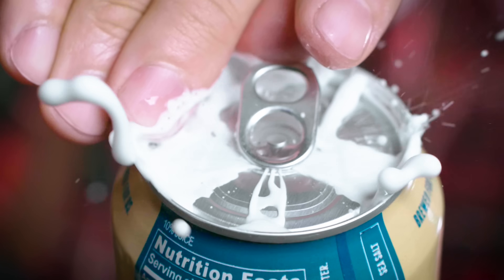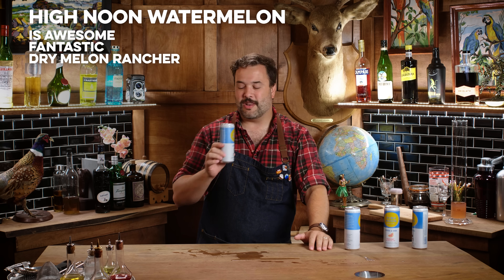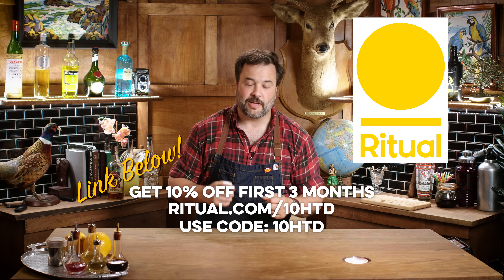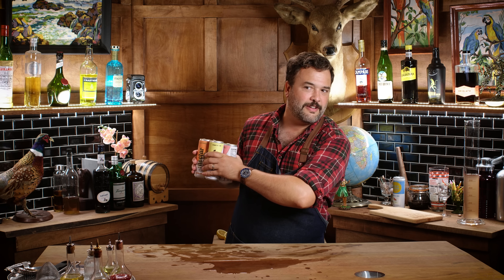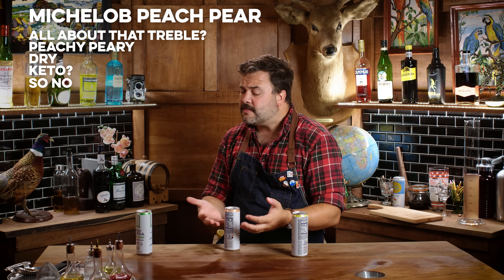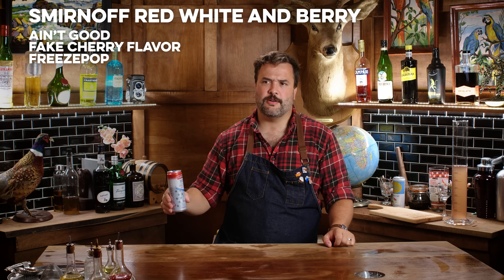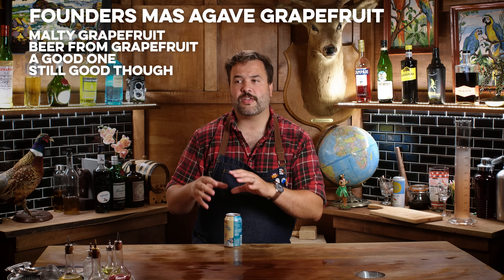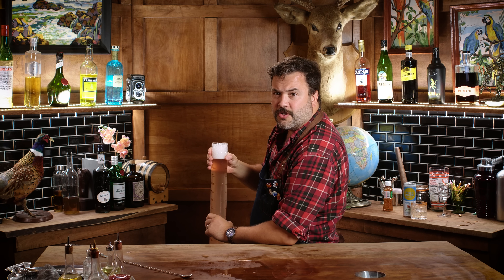Which Hard Seltzer isn't Garbage? | How to Drink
I'm tasting all these hard seltzers so you don't have to, learn from my pain. Hope my findings keep you from needing to try something similar, a pro tip if you do - get a can opener. Here are the seltzers I taste tested.

00:48 - Amass (Surfer Rosso, Sun Sign, Faerie Fizz)
02:37 - High Noon (Grapefruit, Black Cherry, Watermelon, Pineapple)
05:58 - White Claw (Natural Lime, Ruby Grapefruit, Raspberry, Black Cherry)
09:37 - Lunar (Plum, Lychee, Yuzu)
12:08 - Nectar (Mandarin, Asian Pear, Lychee, Yuzu)
14:20 - Truly (Black Cherry, Raspberry Lime, Wildberry, Blueberry Acai)
16:54 - Michelob Ultra (Cucumber Lime, Peach Peach Pear, Spicy Pineapple)
19:45 - Bud Light Seltzer (Mango, Black Cherry, Lemon Lime)
21:19 - Willie's Super Brew (Pineapple Lime, Blueberry Lemon, Pomegranate Acai, Mango Passionfruit)
22:51 - Smirnoff (Red, White and Berry)
23:43 - Cantina (Ranch Water)
24:40 - Two Robbers (Grapefruit Kiwi, Black Cherry Lemon, Raspberry Lime)
27:37 - Founders Mas Agave (Grapefruit, Strawberry)
29:02 - Solset (Ruby Red Grapefruit, Black Cherry, Lime Zest)
31:01 - High Noon Watermelon Cocktail:

Shelby Benton
Dennis Groome
Aditya Choksi
Whiskey Tribe
William Madrid
Erik Språng
Nicholas Tsotakos
James Evans
Adam Doyle
Kimber Guzik
Bill
Todd Swain
Richard Rappuhn
Affable Kraut
Olivia
Jeff Lewis
Alex Bertrand
Daniel Batson
Magnus Gezelius
Charles Armstrong
Christy Rusk
James Ives
Christopher
That One Guy
Anne Burns
Sean Makiney
TsubasaAkari
Richard Trimble
Stacy Ferguson
Brandon Wilson
Marcus
Sarah Chapin
Brandon Mayotte
Jeremy Samuels
Adam Van Ost Schrot
Jacob Scida
Marcus Larsson
Joshua Church
Phil Warwick
Kira Metoyer
Manuel Fihman
Ryan Clark
Heather Briana
Raine Edgett
DORANGEDMOOCOW .
M W
Todd Anderson

Written & Directed by: Greg
Edited by: Sarie Moscato
Produced by: Meredith Ambelang & Stefano Pennisi & Greg
Cinematography by: Greg
Created by: Greg